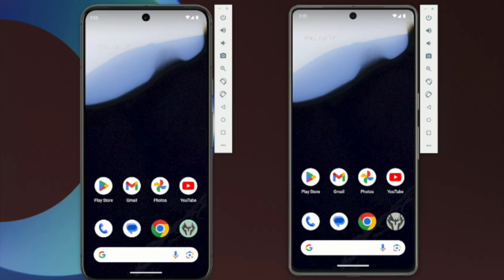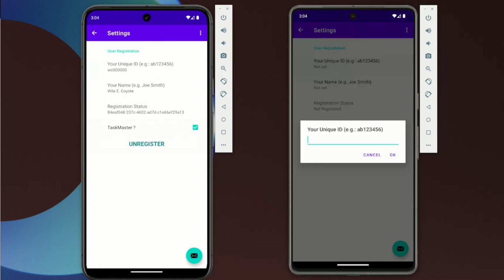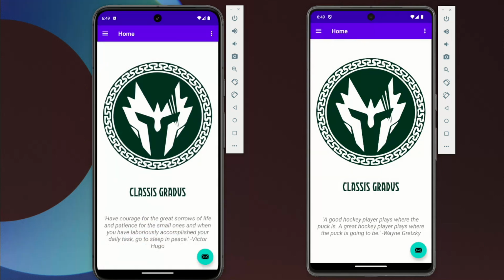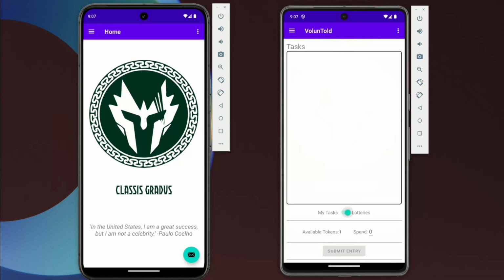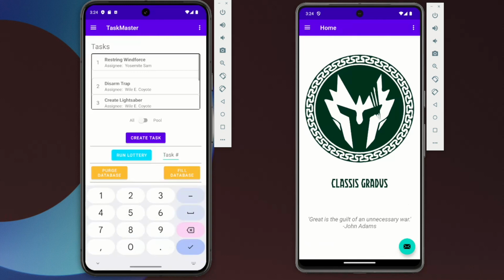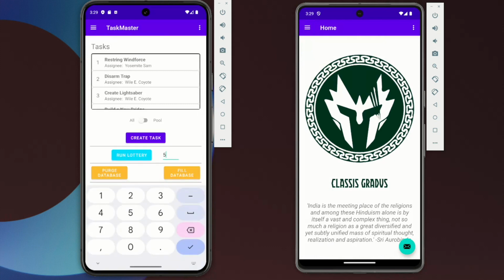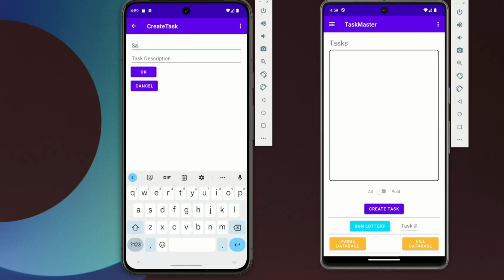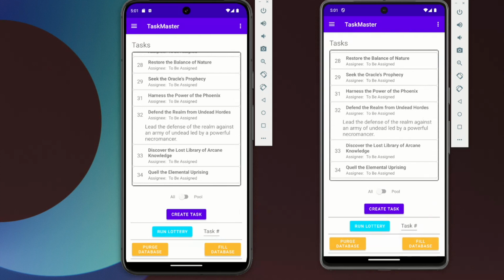Classis Gradus - Voluntold - Demo Video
This is the demo video for the final project for UT Austin's Android Programming class. It shows our application: Classes Gradus.

This app is a way to assign tasks randomly in an unbiased way with functionality for managers and user to review their tasks and submit tokens to avoid getting assigned future tasks.